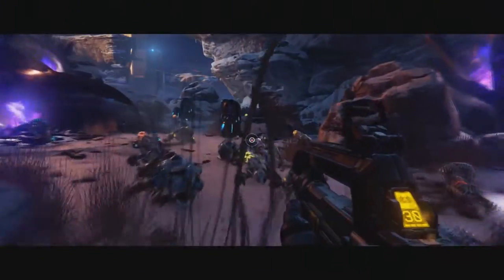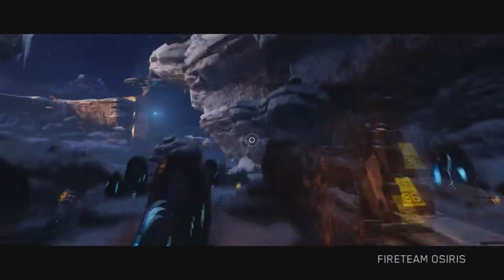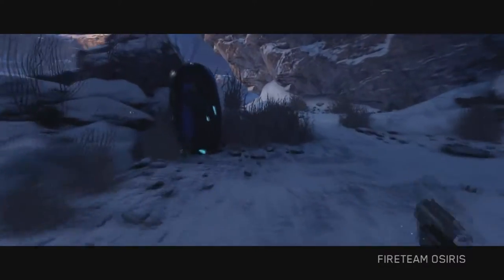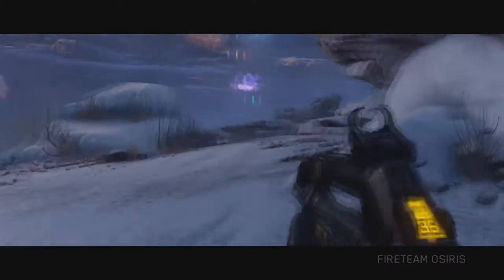Halo 5 Skull Location IWHBYD Skull Location - Mission 1 Fireteam Osiris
Heres a video to help everyone find the first skull within the Halo 5 Gaurdians campaign! This video shows you how to find and obtain the skull from the mission start. The difficulty does not matter for this particular skull (I Would Have Been Your Daddy Skull) but it may for other skulls in other missions. Peace.

[1080p HD] [60 FPS] [Gameplay w/ Live Commentary]

Our Sponserships:
No-Scope Glasses
G2A Games

[USA] [UK] [English]

[Live Commentary Gameplay]